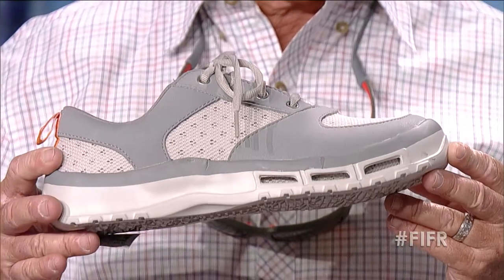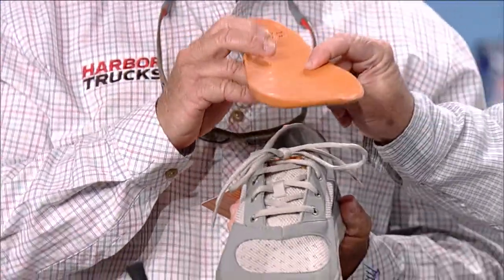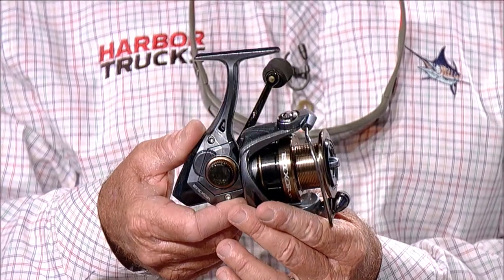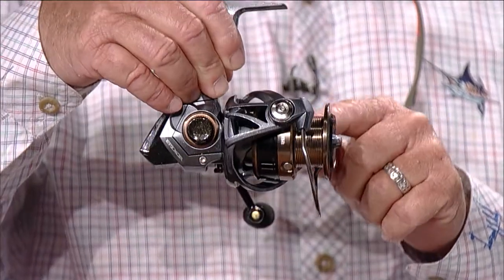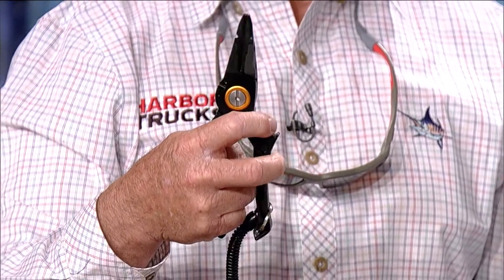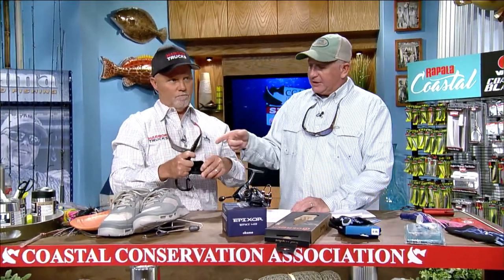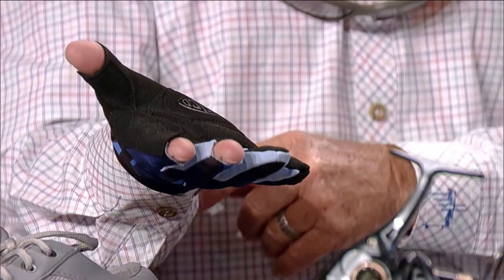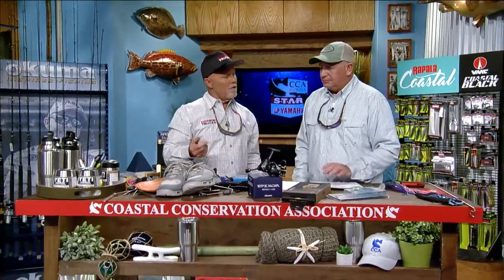Product Showcase - Kingfish - 2018 | Florida Insider Fishing Report - Season 14, Episode 1